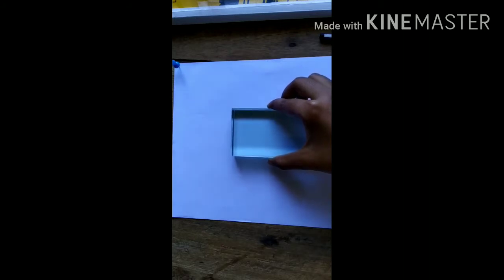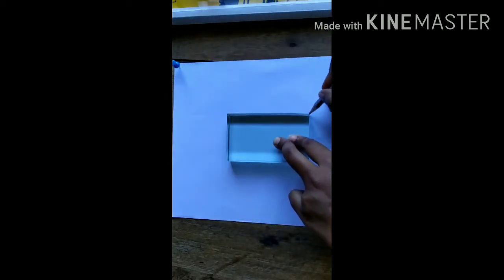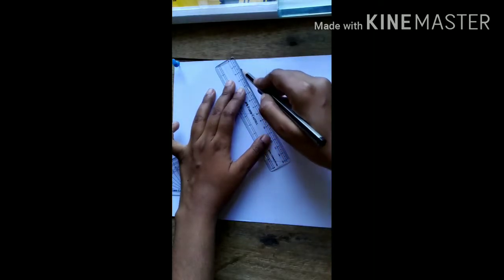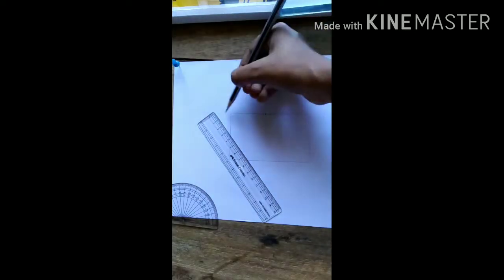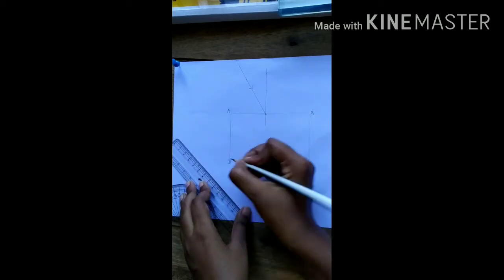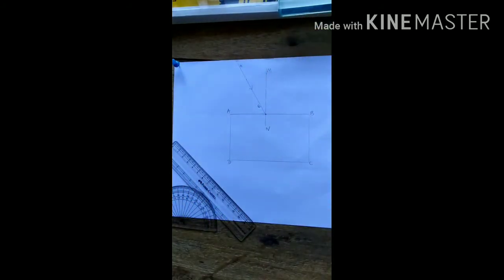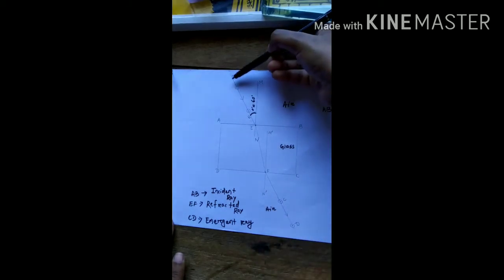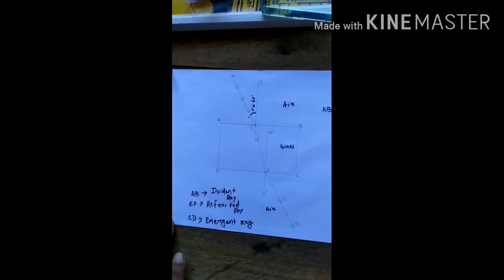Refraction through glass slab practical